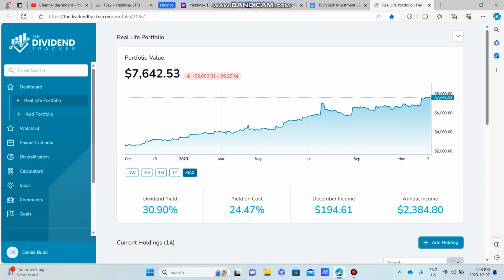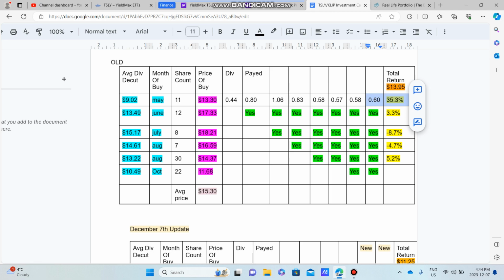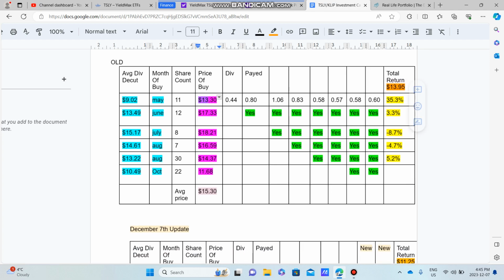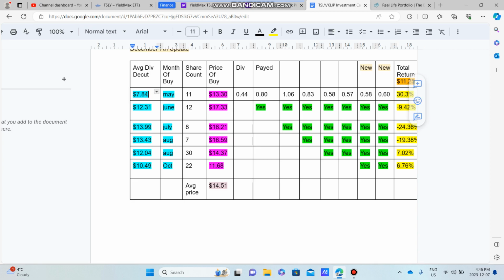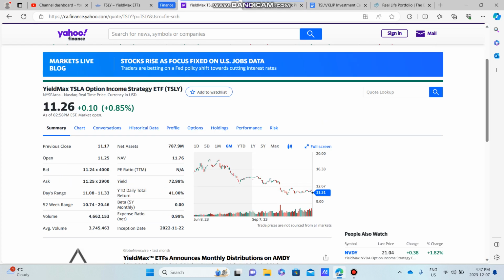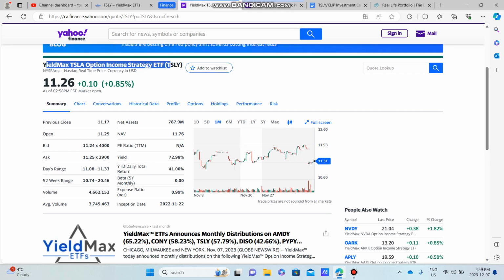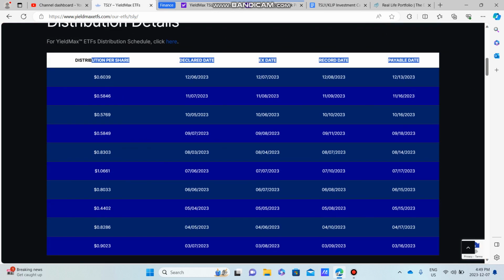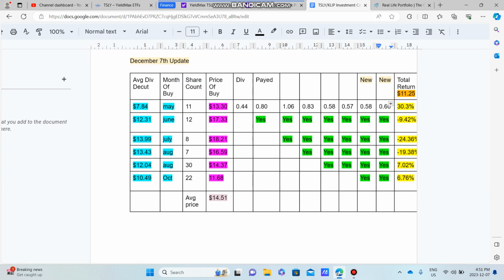YIELDMAX TSLY UPDATE After OWNING Shares For 8 Months TOTAL RETURN of TSLY with Dividends Reinvested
All Yieldmax High Yield 16-50% Paying Distributions for the Month of September and Thoughts about the Future price returns of the Yieldmax Synthetic Covered Call ETF's.  Why the Yieldmax Distributions were much lower in September and how Volatility effected Yieldmax ETF's.  TSLY Total Returns for owning the past year, what Return I am Getting on my TSLY investment and if it was worth it.

(TSLY) YieldMax TSLA Option Income Strategy ETF is a Synthetic Covered Call Strategy ETF which provides massive monthly income to investors.  TSLY is an ETF that tracks the performance of (TSLA) Stock and collects a monthly premium/dividend based on the volatility of the underlying stock.

(OARK) YieldMax ARKK Option Income Strategy ETF is a Synthetic Covered Call Strategy ETF which provides massive monthly income to investors.

(APLY) YieldMax APPL Option Income Strategy ETF is a Synthetic Covered Call Strategy ETF which provides massive monthly income to investors.

(NVDY) YieldMax NVDA Option Income Strategy ETF is a Synthetic Covered Call Strategy ETF which provides massive monthly income to investors.